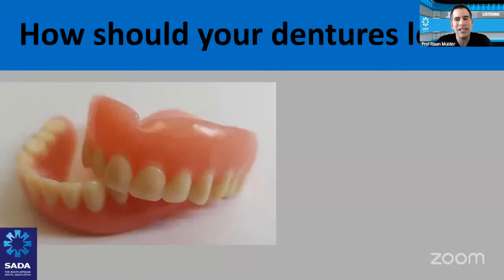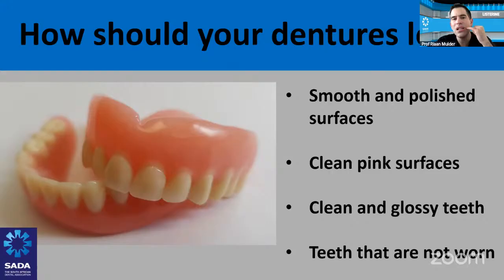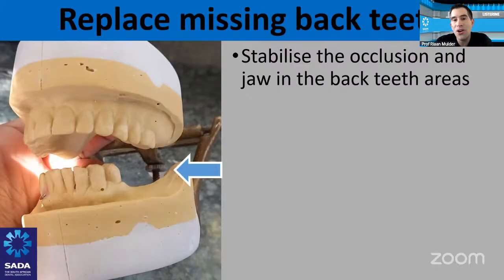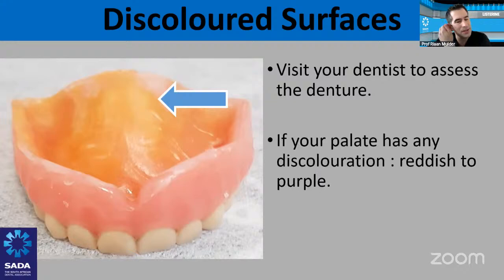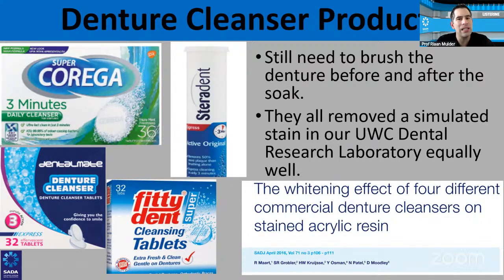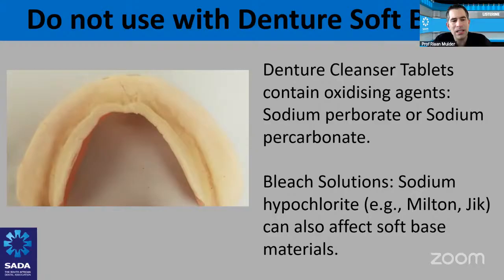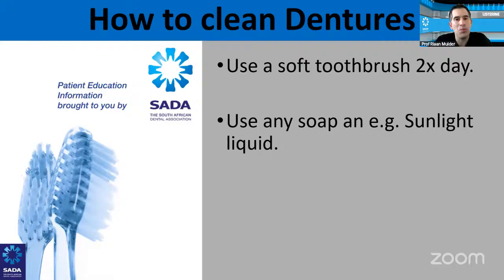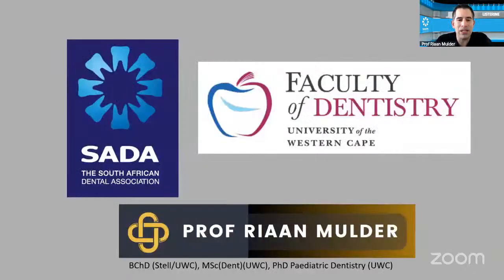PUBLIC WEBINAR: Know Your False Teeth with Prof Riaan Mulder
Professor Riaan Mulder educates the public on dentures, covering their maintenance, common issues, and the importance of professional dental care.

Timestamps:
00:00 - 03:06 Introduction to Dentures
03:07 - 05:53 Understanding Denture Care
05:54 - 08:48 Denture Cleaning Techniques
08:49 - 11:55 Denture Maintenance and Replacement
11:56 - 15:12 Handling Denture Breakage
15:13 - 19:34 Conclusion and Q&A